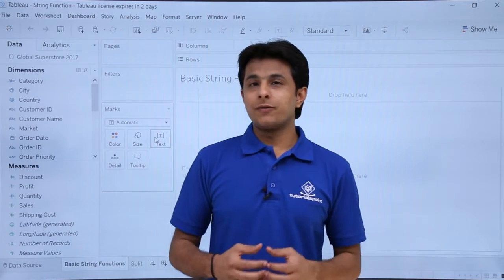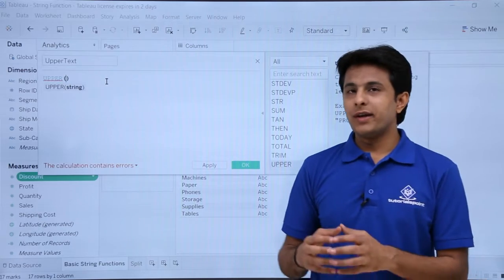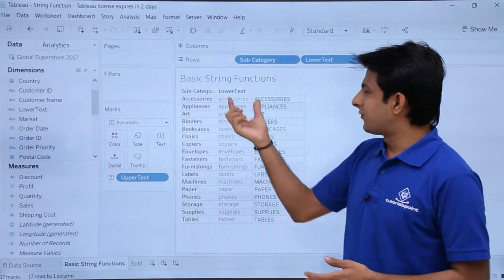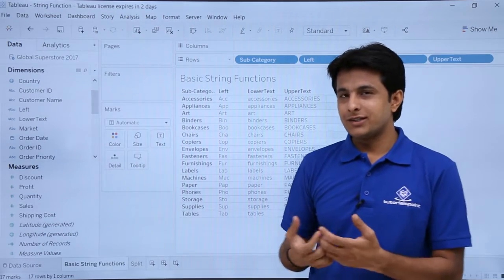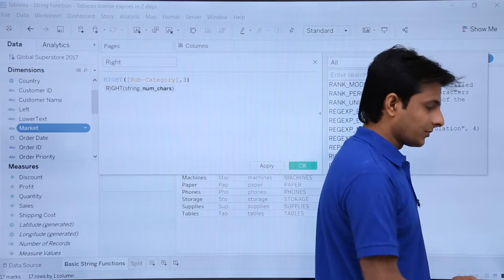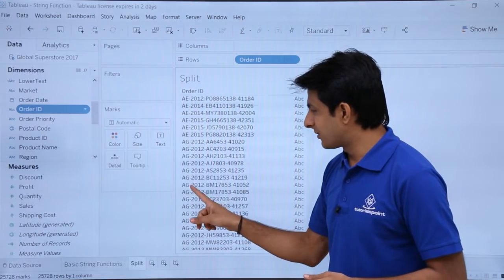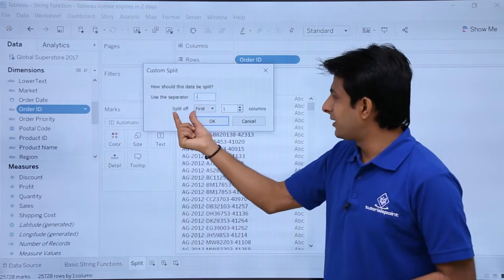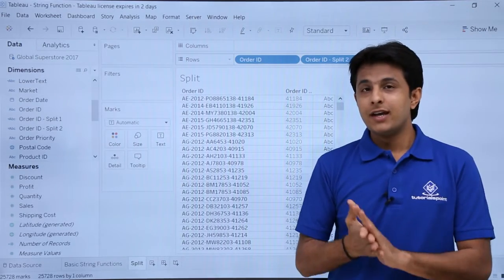Tableau - String Functions